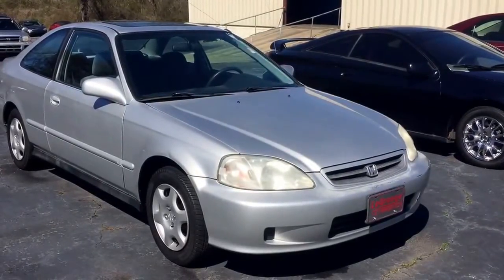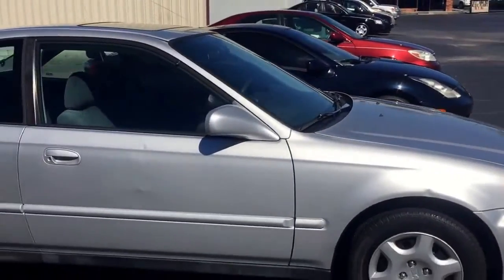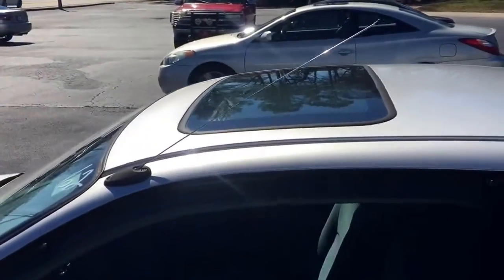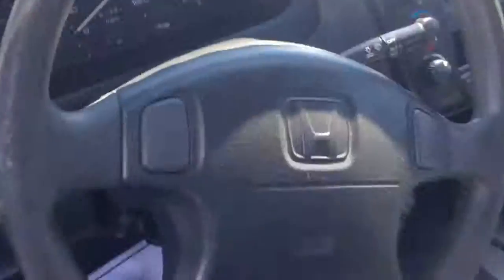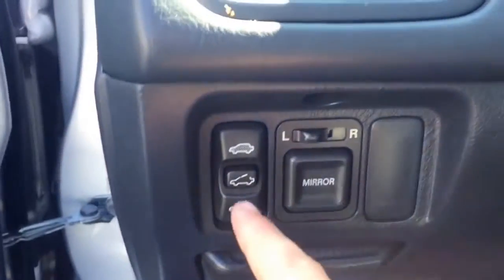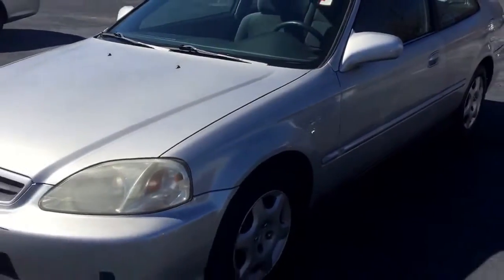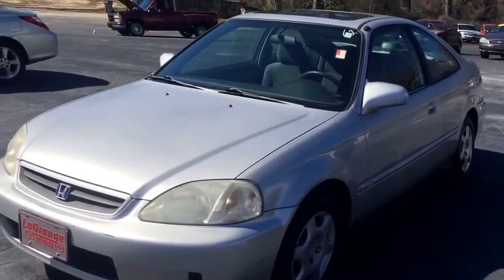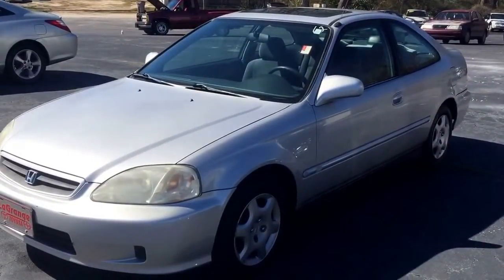Copy of Kelsey's 2000 Honda Civic